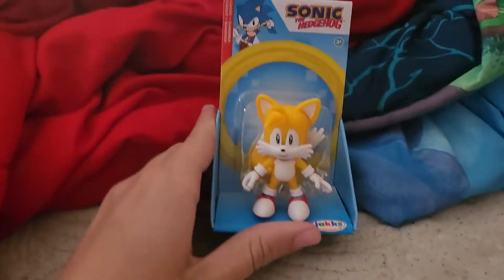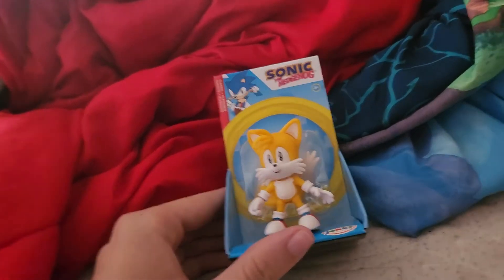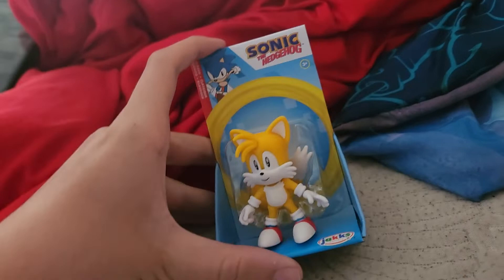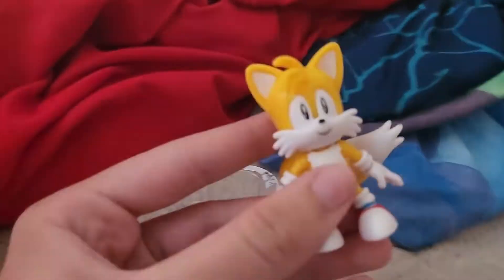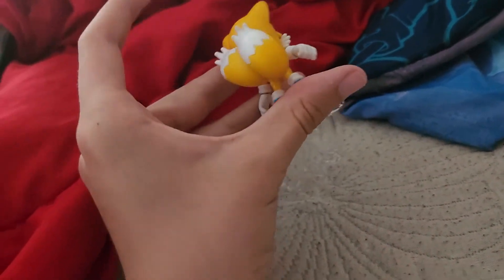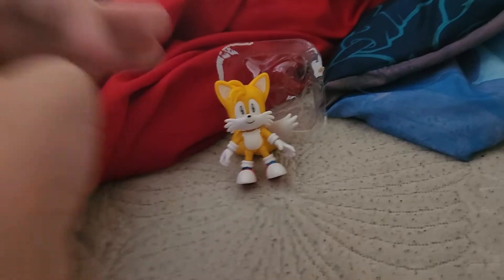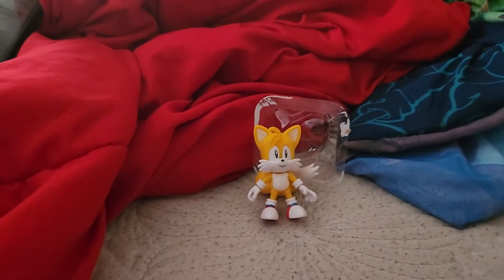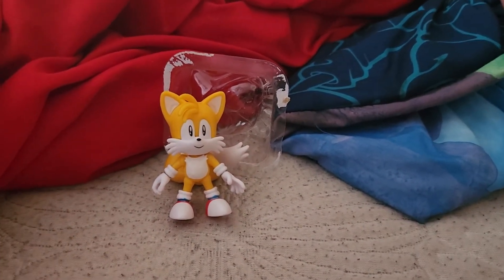Sonic the hedgehog Tails figure Unboxing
I got the tails Figure at Walmart for 5.47